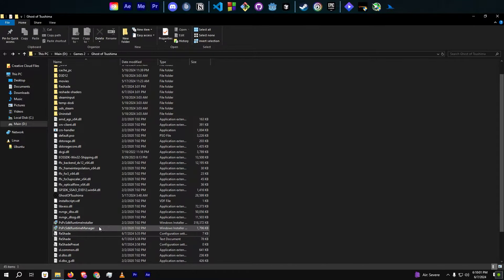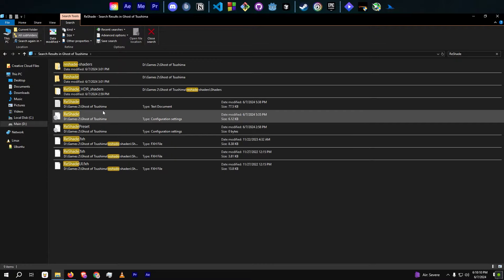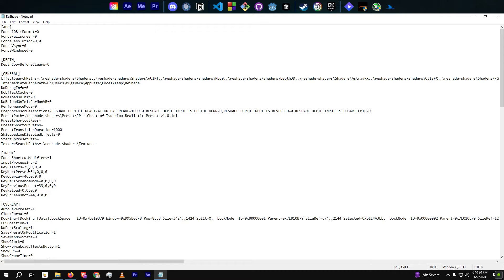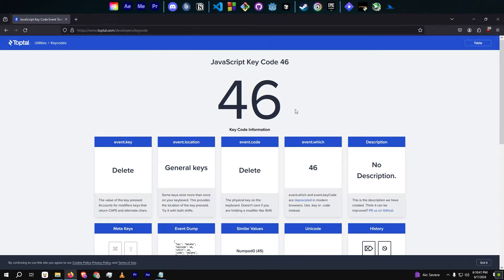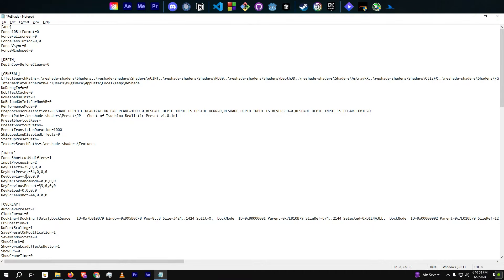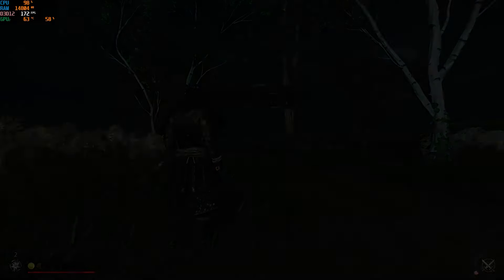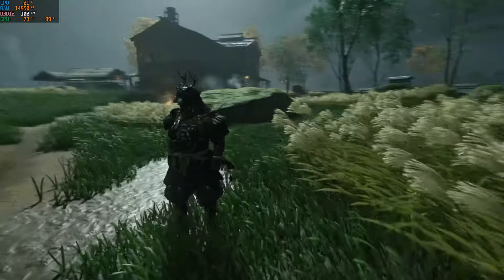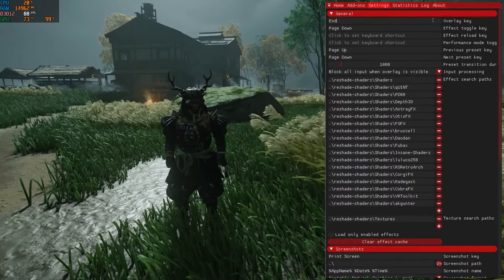Quick Guide: Change the Reshade Menu Default Key in Minutes!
In this tutorial, I'll show you how to change the Reshade default menu key manually or from in-game. Sometimes, our keyboards don't have a "HOME" key, or it conflicts with another mod. This can be annoying to change within the game. It's easier to change it outside the game using the Reshade.ini file.
Time stamps -
0:00 - Manually
0:56 - In-Game